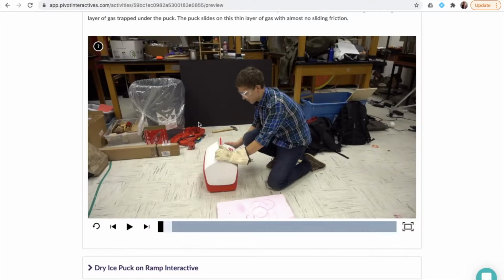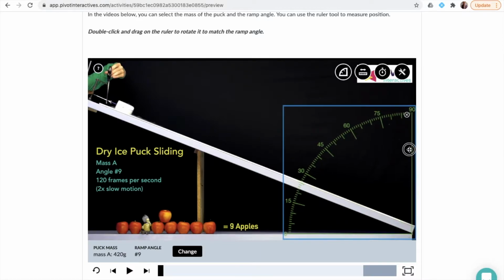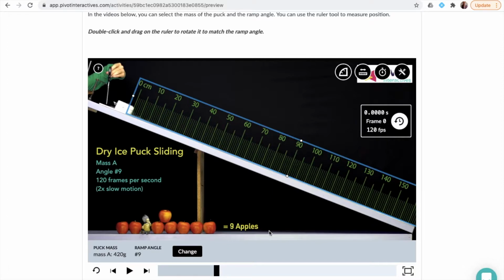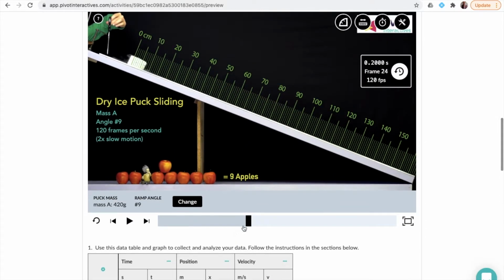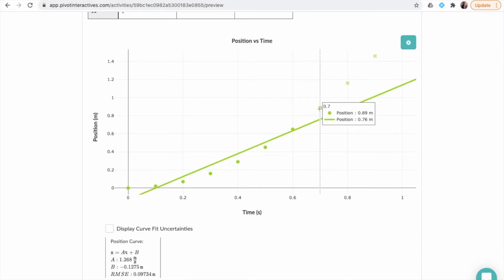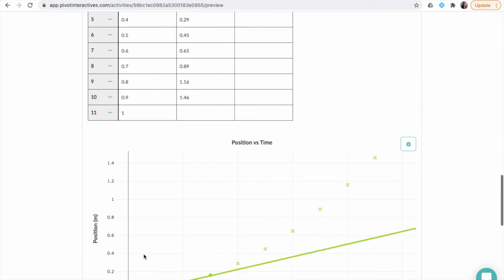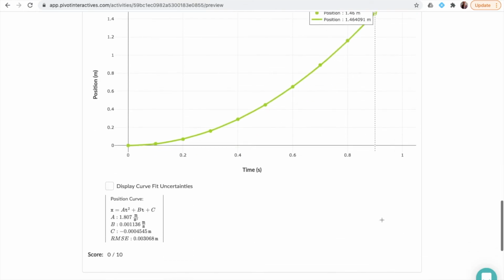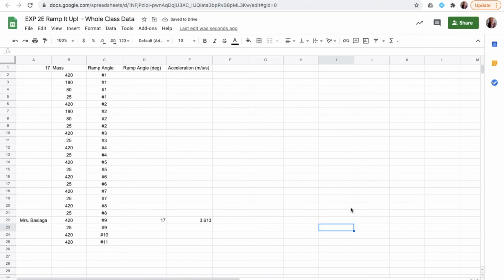EXP 2E - Ramp It Up, Instructions